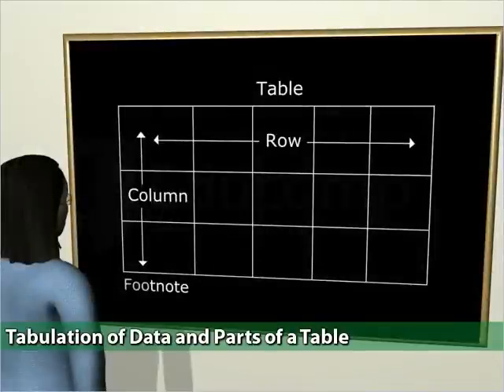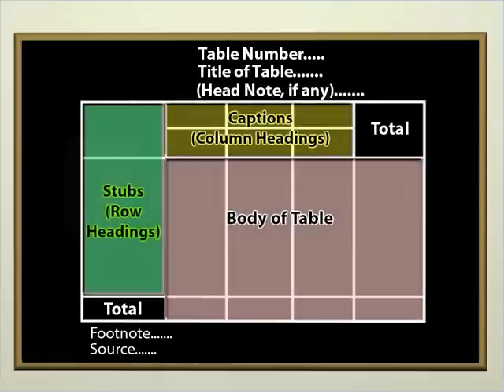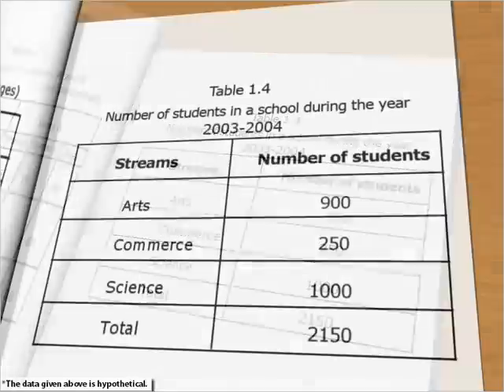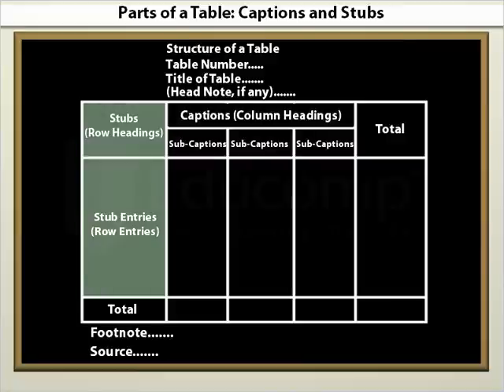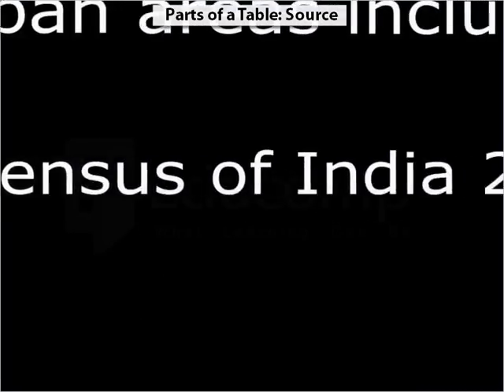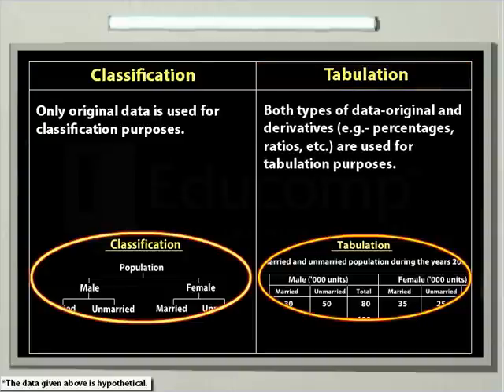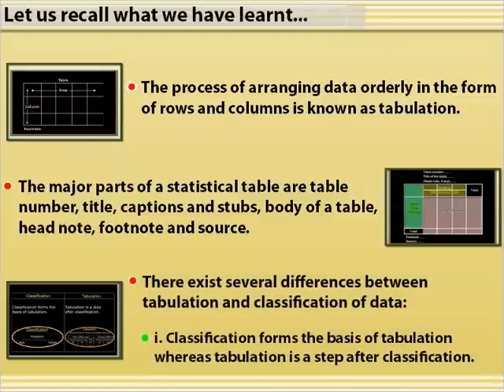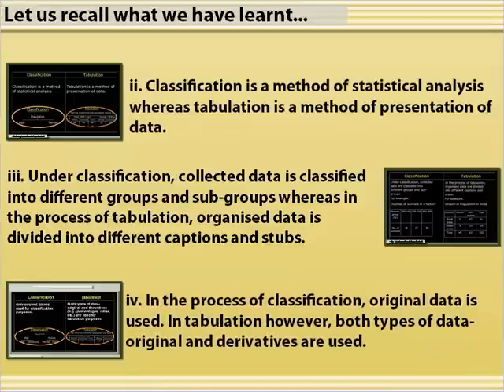Tabulation of Data and Parts of a Table - Arts - Class 11